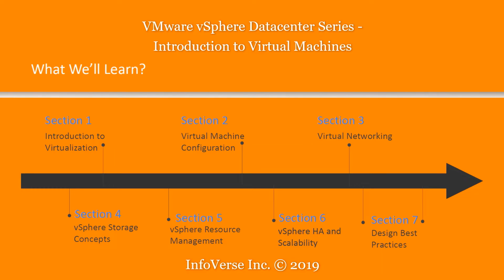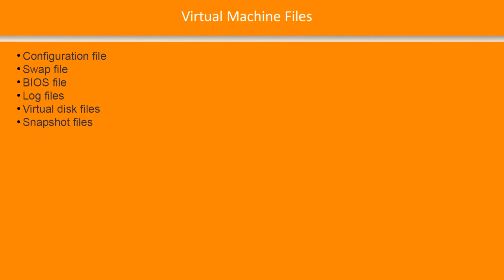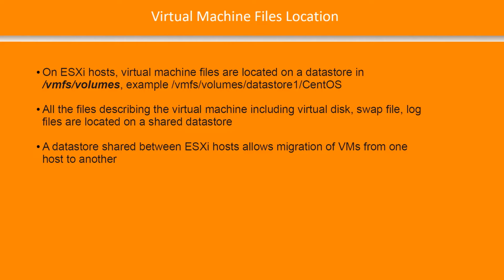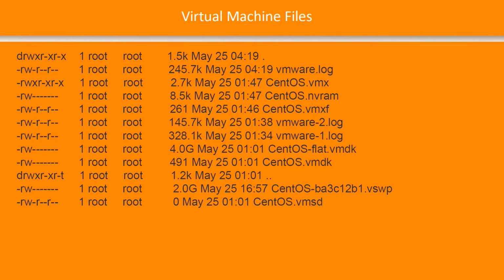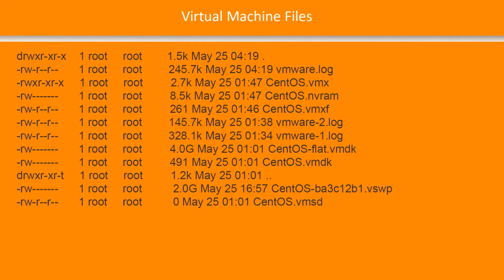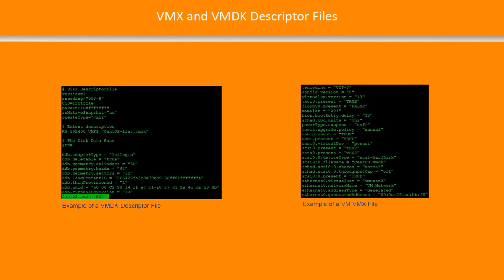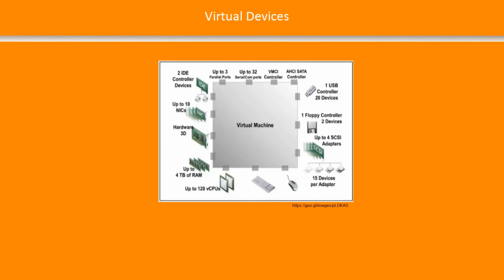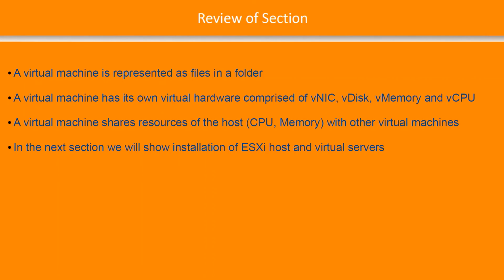VMware vSphere Datacenter Series - Introduction to Virtual Machines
Introduction to a virtual machine, its configuration, virtual hardware, capability and relationship to vSphere ESXi.